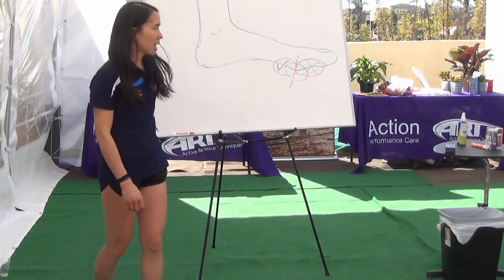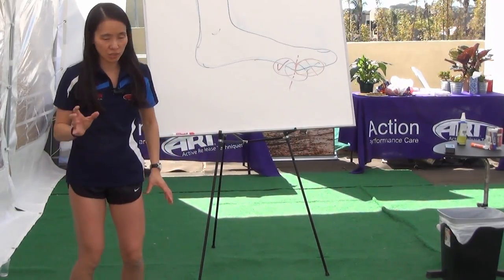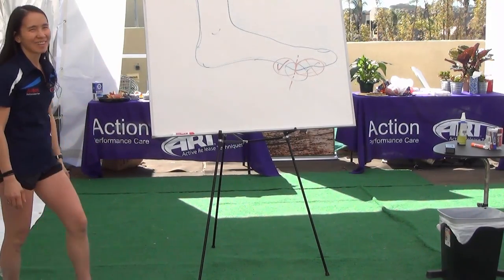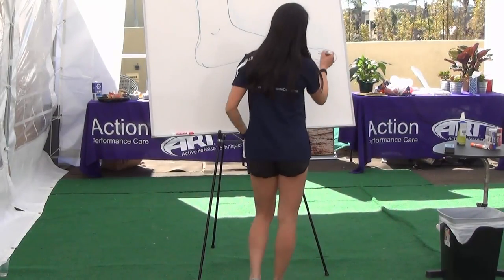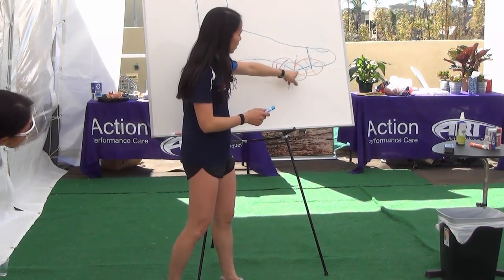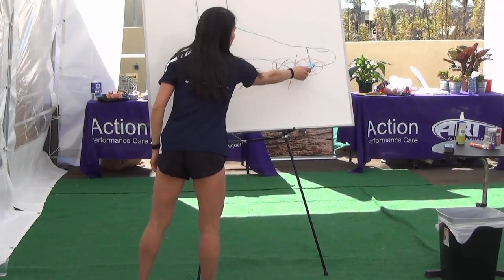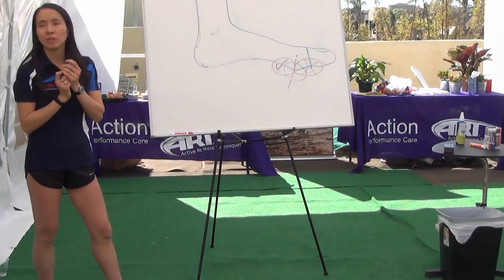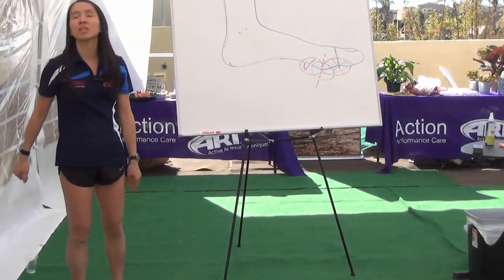FREE SEMINAR - Running : Proper Form, Techniques Tips Drills, Stretching - Mid Foot vs Fore Foot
To discover more about how to heal, influence and persuade and receive my free course: The Forbidden Secrets of Conversational Hypnosis (a $97 value)

Proper Running Form: Correct Techniques Tips Drills and Stretching Muscles - Mid Foot vs Fore Foot Strike and More

Presented By Running Expert and Coach Dr. Dawn Liu

How To Run: SAFER FASTER And WITHOUT PAIN!

FREE 30 Minute Running Evaluation and Consultation

We offer all perspective Clients a FREE 30 Minute Running Evaluation and Consultation to Discover If Your Case is a Fit For Our Methods.

After You Pass Our initial Screening We Will Discuss Various Strategies and Training Protocols To Resolve Your Situation and Maximize Your Performance In Minimum Time!